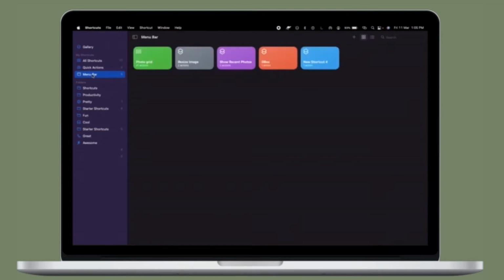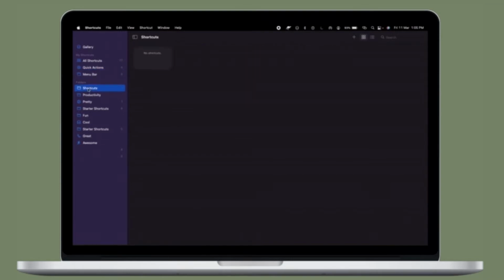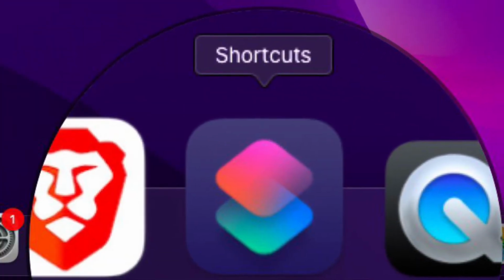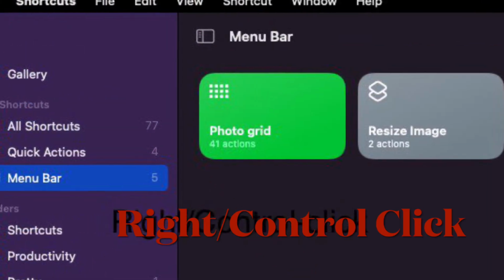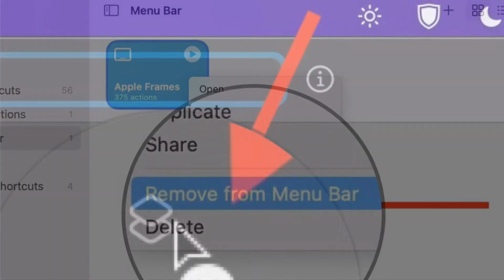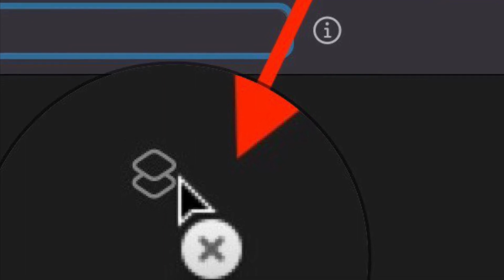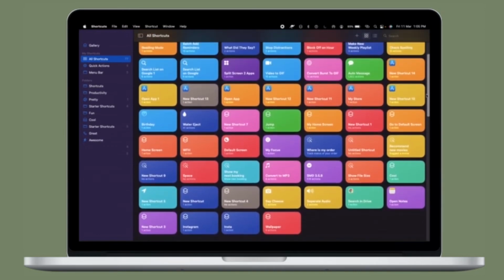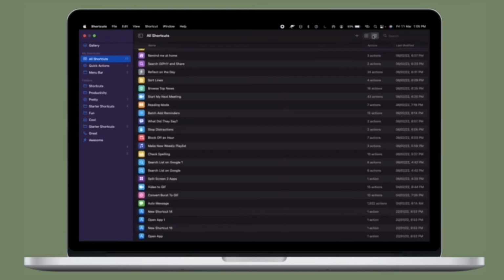How To Remove The Shortcuts Menu Bar Icon On Mac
Here is the quick way to remove Shortcuts menu bar icon on Mac. Let’s learn how it’s done!